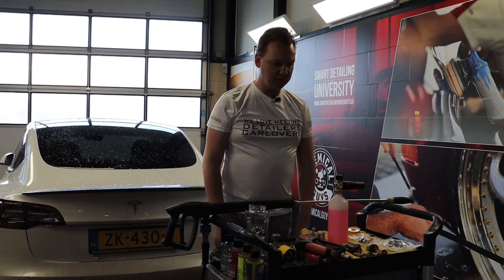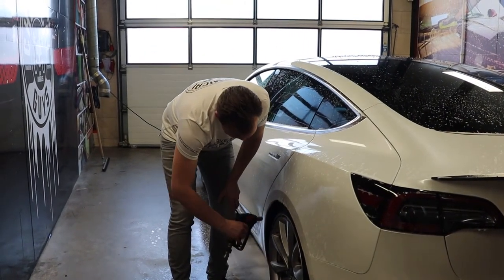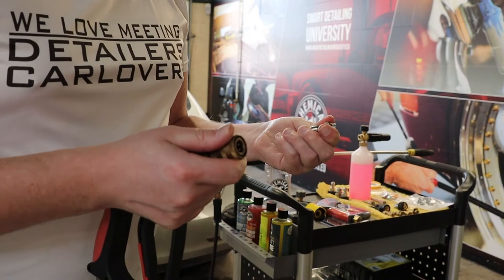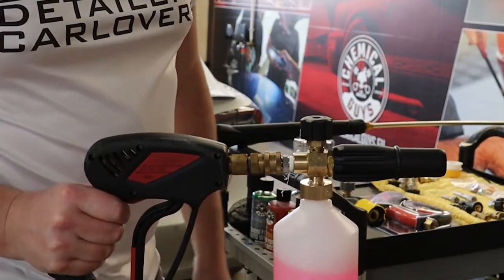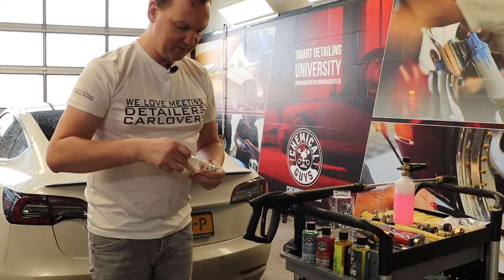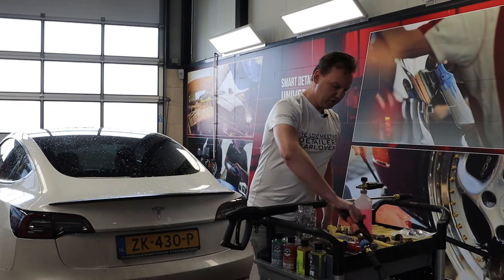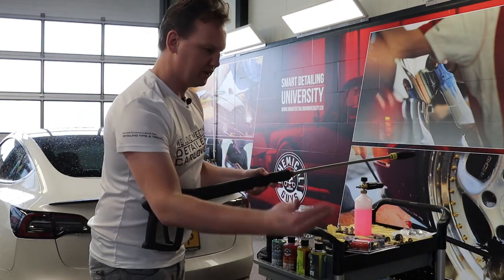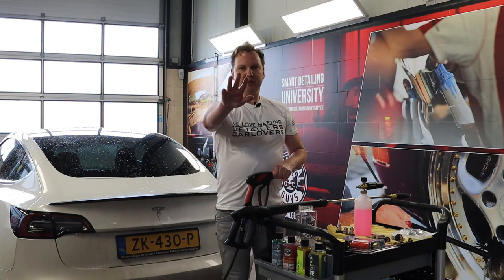CHEMICALGUYS.EU HOW TO CONNECT THE SNUBBY SPRAY GUN TO A FOAM LANCE AND THE MTM NOZZLES?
HOW TO CONNECT THE SNUBBY SPRAY GUN TO A FOAM LANCE AND THE MTM NOZZLES?

This is the 2nd video of the Foam Lance Explainer Video. Martin shows you how you can connect the short Snubby Spray Gun to your Foam Lance and MTM Nozzles for rinsing.

✅ 1st step, connect the Snubby Front Quick Lock to the Snubby Spray Gun, optional use isolation tape for best fitting.. The Quick Lock attachment for the front comes standard with the Snubby Spray Gun.
✅ 2nd step, connect the filled up Foam Lance to the Snuby Spray Gun and connect the high pressure waterhose to the Snubby Spray Gun.
✅ 3rd step, enjoy thick Snow Foam for pre cleaning ability, now with the short Snubby Spray Gun also easy to use in hard to reach areas.
✅ 4th step, check the MTM – nozzles and connect the Green MTM Nozzle to the Snubby Spray Gun. Test i fits tight connected to spray away from the car.
✅ 5th step, enjoyvery powerful spraying action without the ca 60cm lance – length of the standard pressure – washer lance. Ideal to clean hard to reach areas.

We hope to have you inspired how you can use the Snubby Spray Gun together with a Foam Lance and the MTM Nozzles and clean / wash safer and better.

Spring is here, everyone that loves cars, loves detailing, do it @ChemicalGuys.eu!